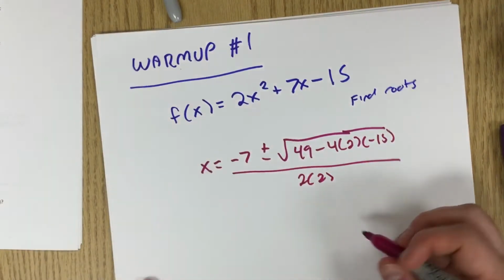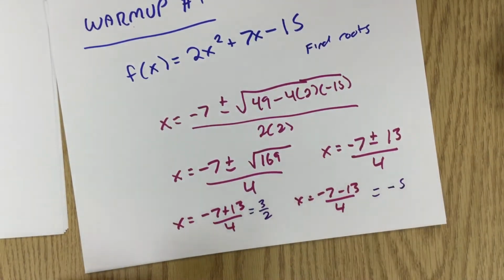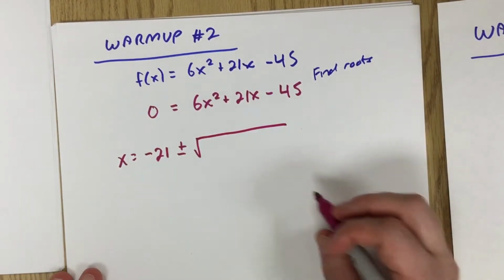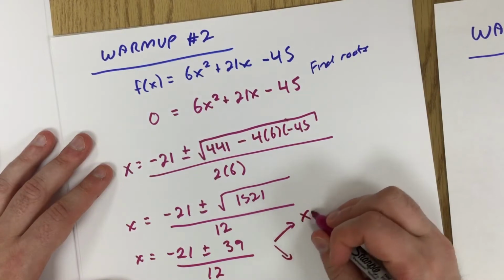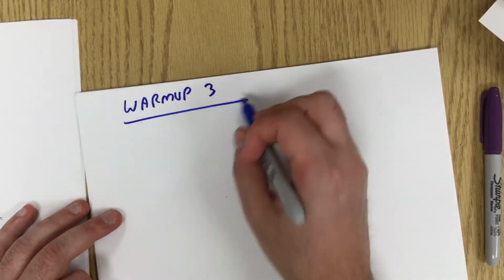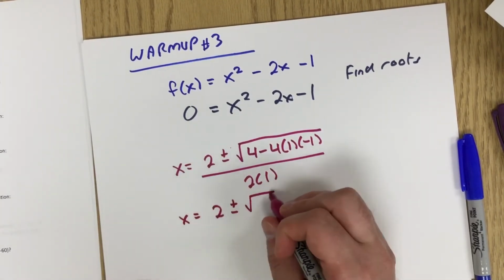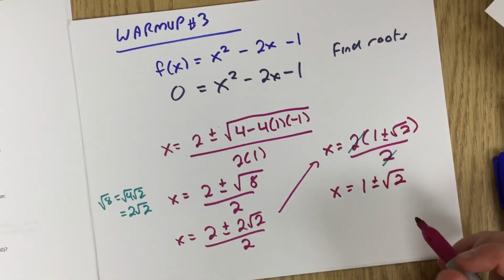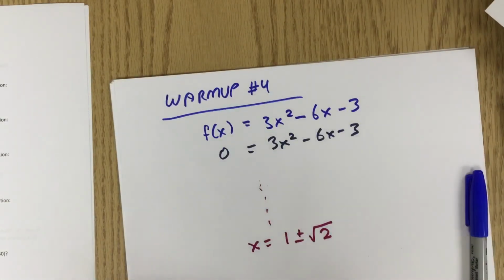Equations from radical roots part 1/4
Warmup:  finding roots